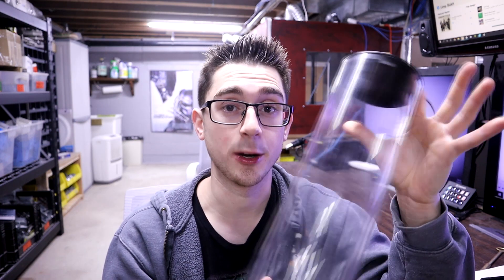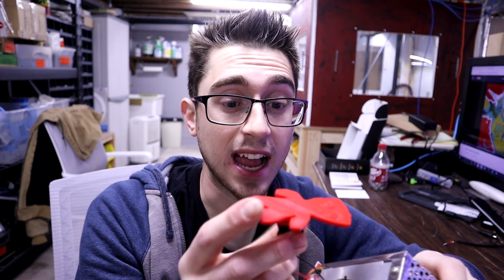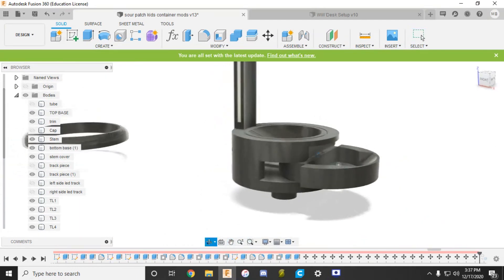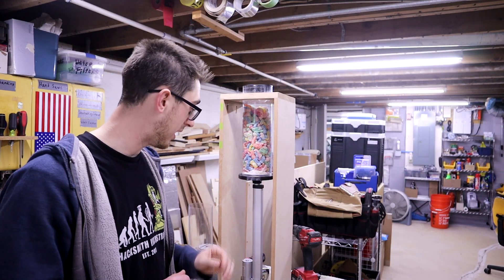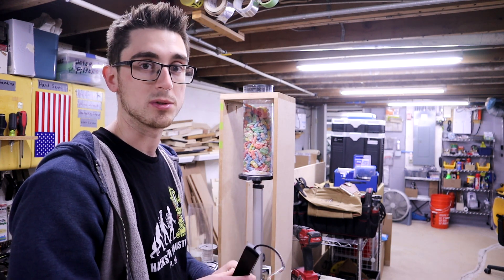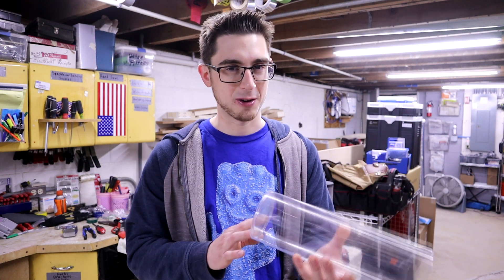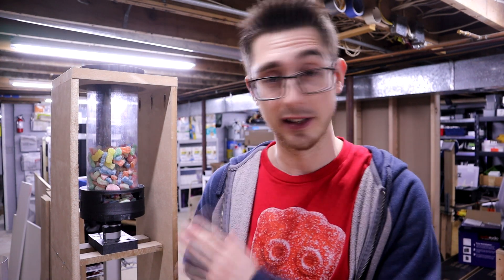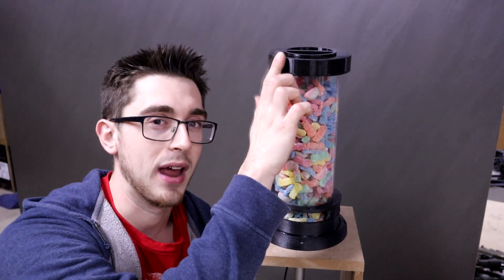Sour Patch Kids (Candy Machine) Rising Desk Build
I Built a Rising Sour Patch Kids Candy Dispenser!

I kind of go over the top with everything I do and this build is certainly no different. Since me and all of my friends love sour path kids so much we decided it would play a crucial role in my new desk project that I am working on. As a joke we mentioned that it would be a rising candy machine and now it actually is!

This build ended up being a bunch of fun and really challenging, things that didn't seem like they would be issues ended up being massive problems and caused for entire redesigns of my original 3D model. Learning on the fly is some of the most rewarding and enjoying parts of these types of builds.

I plan on becoming much more regular as far as uploads are concerned, there are plenty of projects coming up that I'm really excited to take on and I hope you will be there with me as the challenges get tougher and tougher. If you have anything that you want to see get made let us know in the comments below and if you've read this far consider subscribing, it helps keep you up to date on the projects we are working on and lets me know that you enjoyed the video.

0:00 Intro
0:50 3D Modeling
3:00 Assembly
7:00 Failure
7:37 Take Two
8:36 Wiring
8:55 Finish